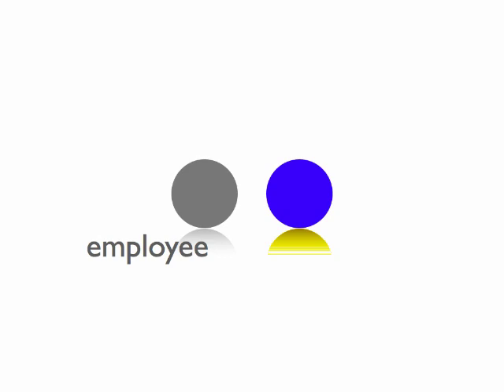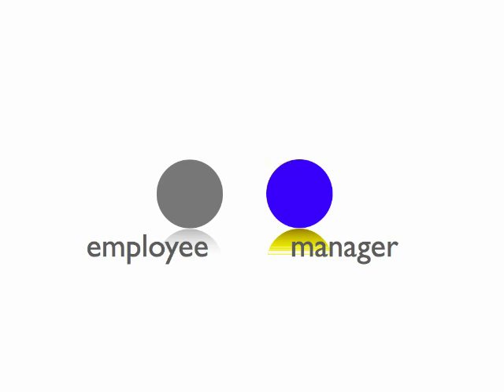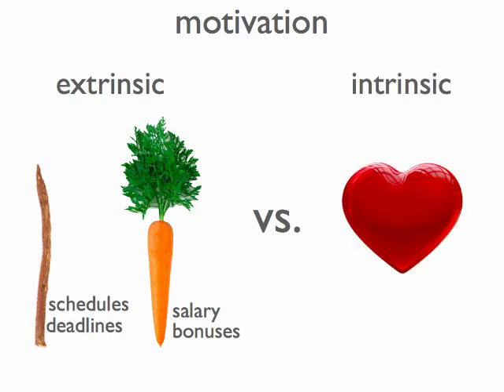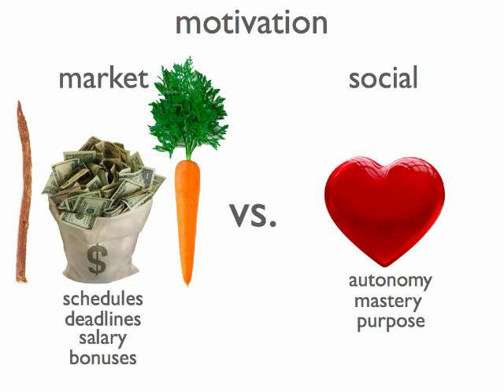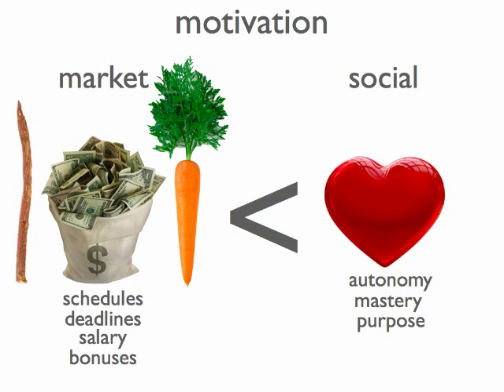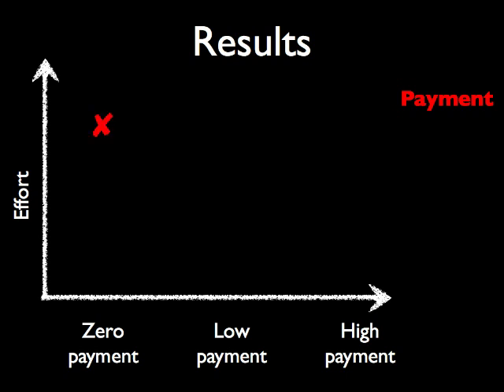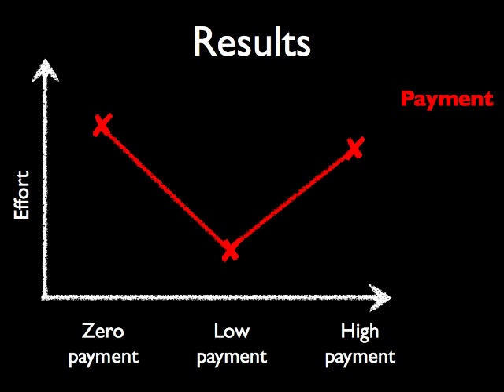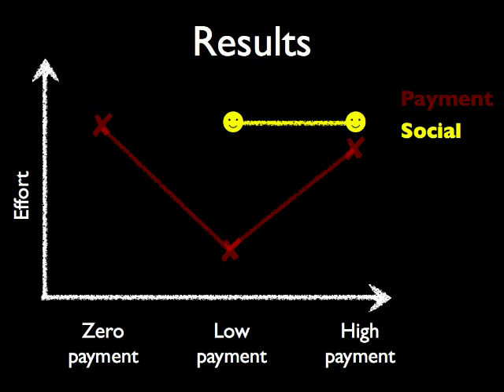Dan Ariely - Extrinsic vs. Intrinsic Rewards at Work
April 2010 Teleseminar clip of Dan Ariely reveals the failures of extrinsic motivation techniques when compared to social rewards in modern management.